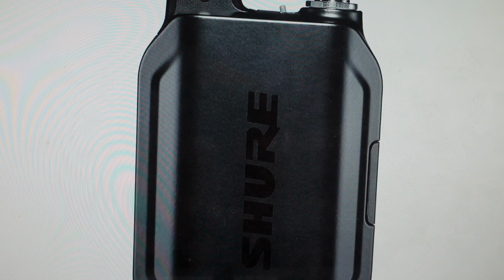Hard Reset Shure GLXD1+ Transmitter Blinking Red Light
How to troubleshoot or setup starting with a hard reset a Shure GLXD1+ Dual-Band Wireless Bodypack Transmitter to factory default settings if the red light is blinking or flashing when charging or it is not working or not connecting or if it is frozen or not responding, the factory reset is a good troubleshooting step. You can also restore the factory settings to setup your device as new. Found in the Shure GLXD1+ Dual-Band Wireless Bodypack Transmitter user manual.